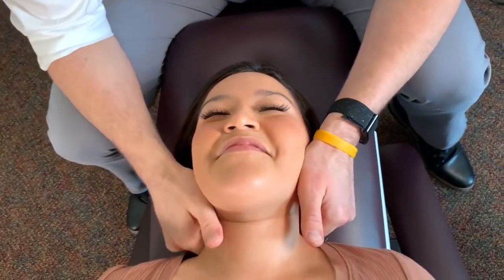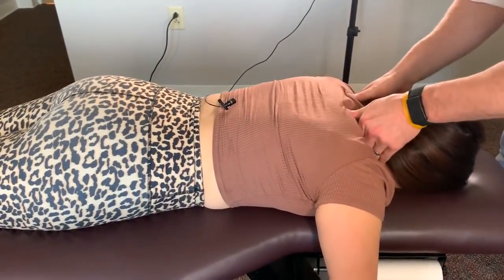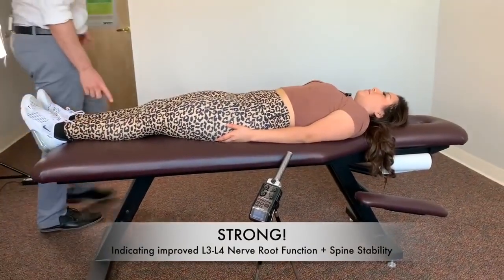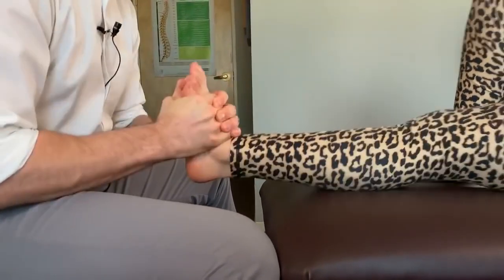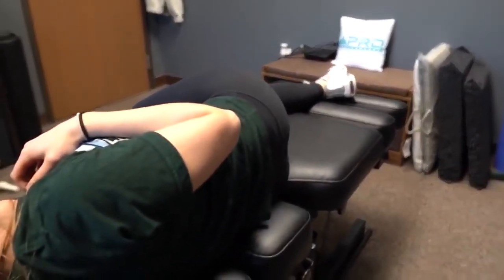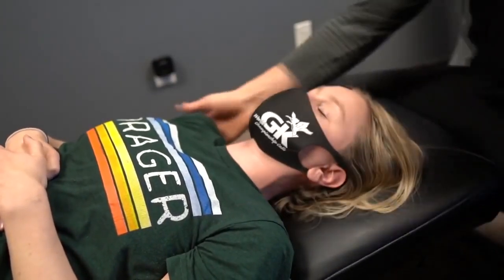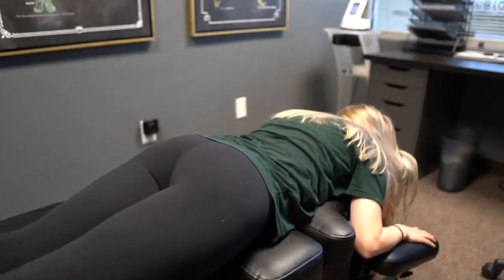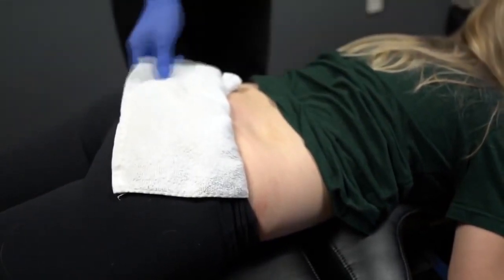*THAT IS SO STIFF* ~ FEET & FULL Body ASMR Chiropractic Adjustment Compilation. MOST HOT & SEXY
Compilation MOST HOT & SEXY